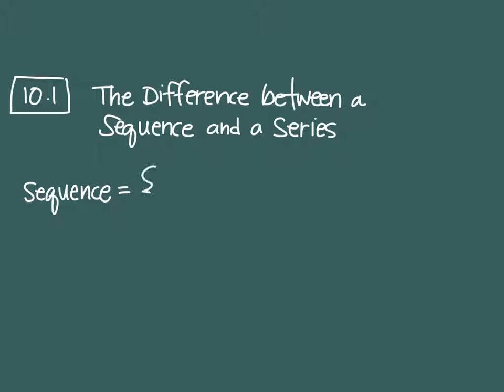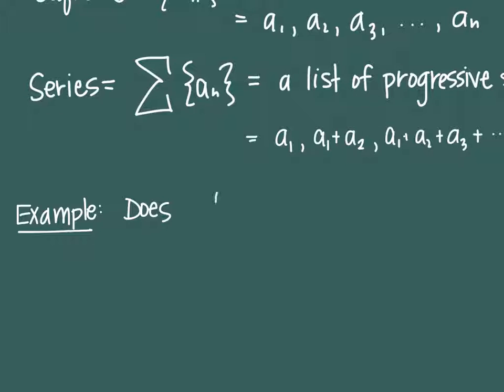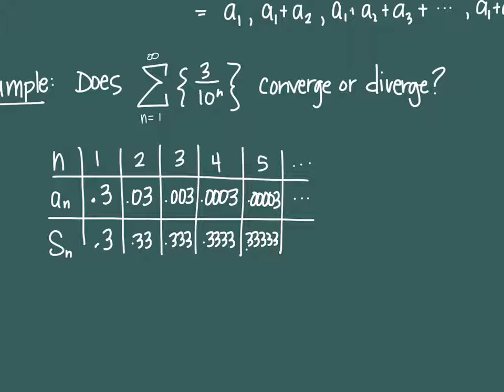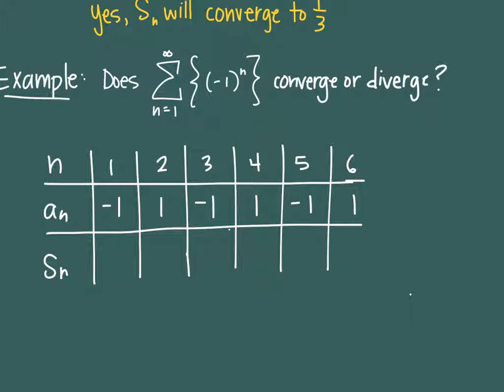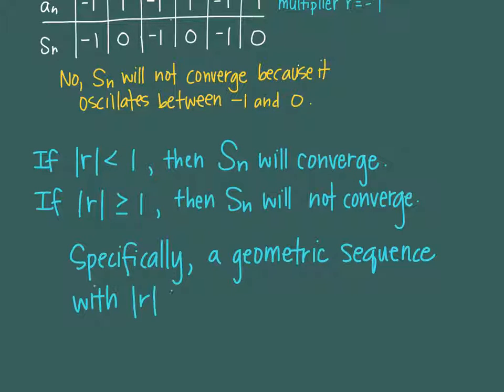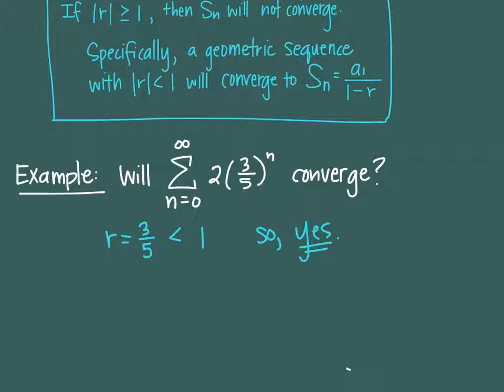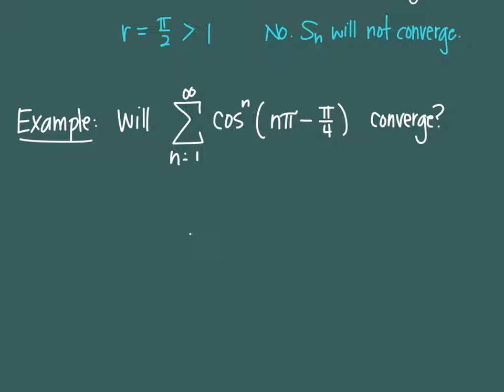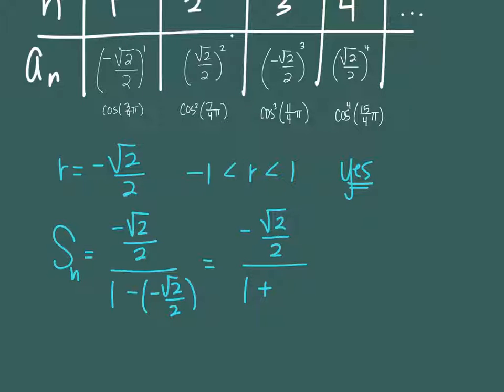AP Calc BC 10.1